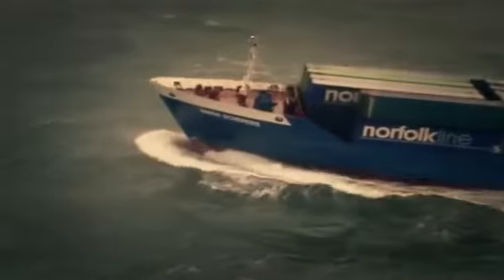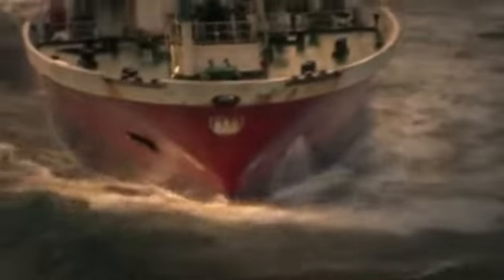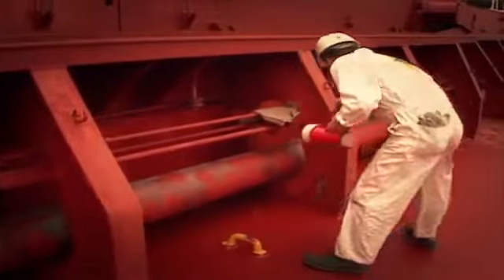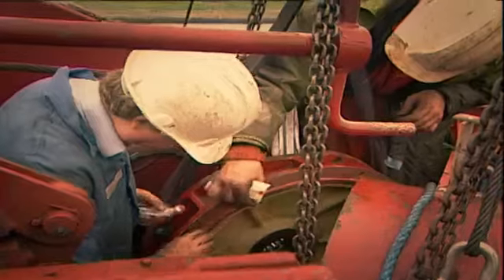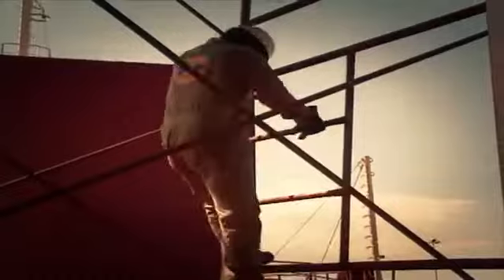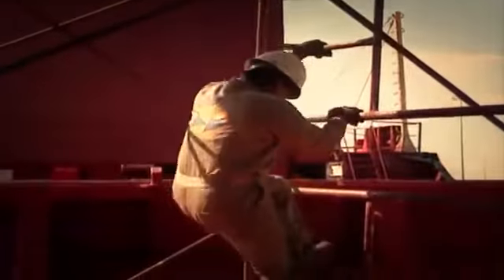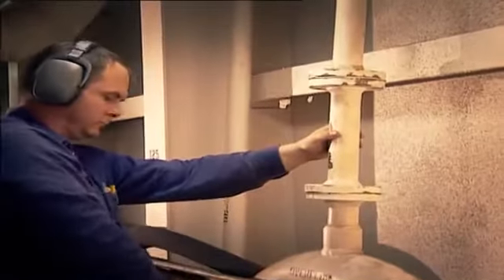Trailer Entry into Enclosed Spaces Series Part 7 Working in Enclosed Spaces